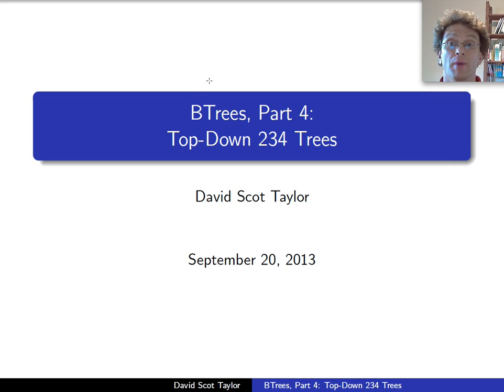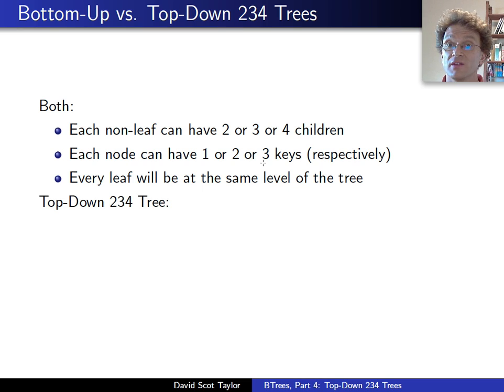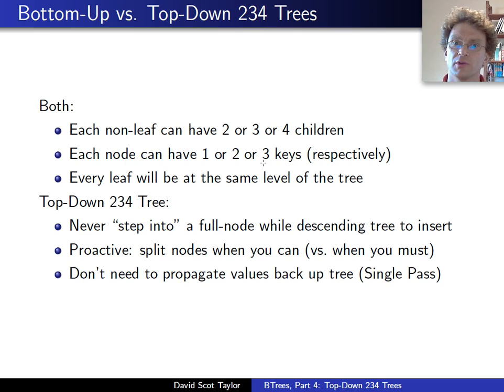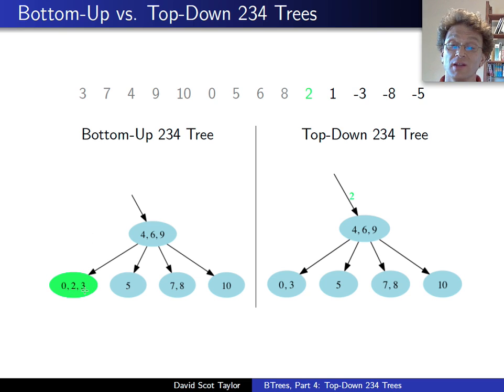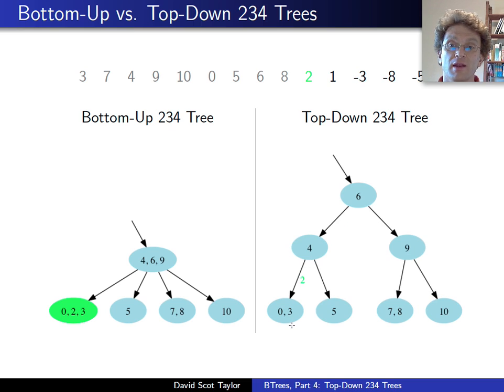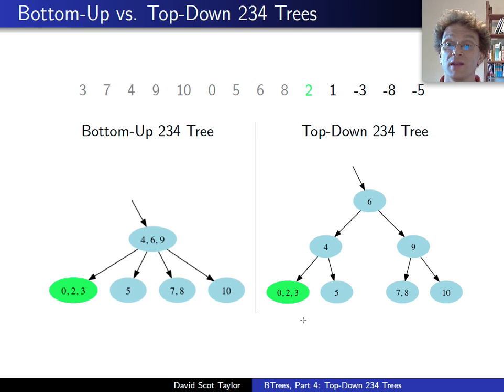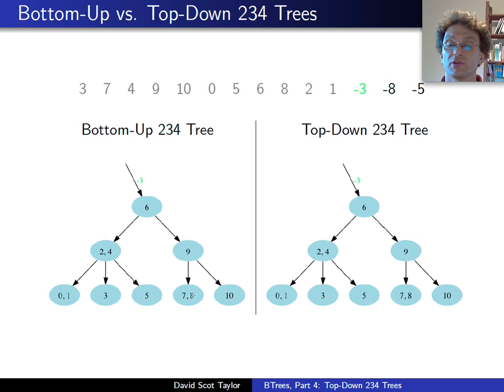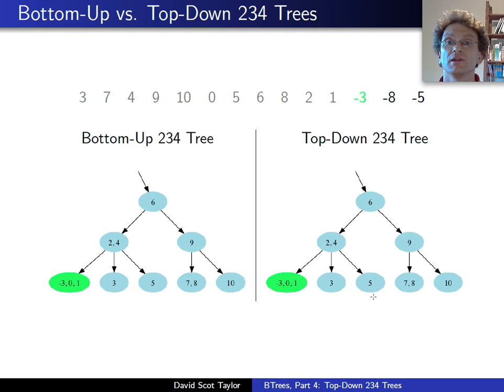Top Down 234-Trees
A description of Top-Down 234 Trees, compared to Bottom-Up 234 Trees.